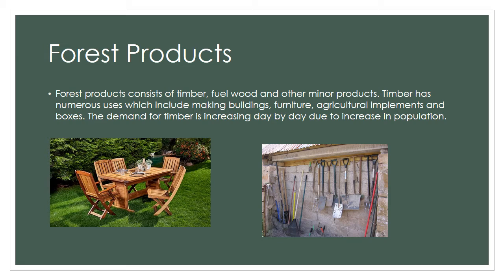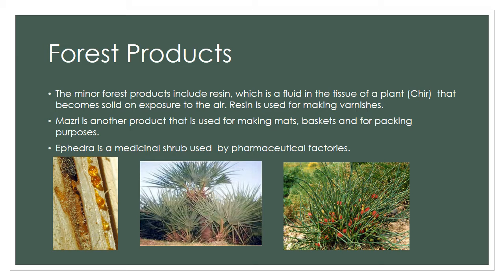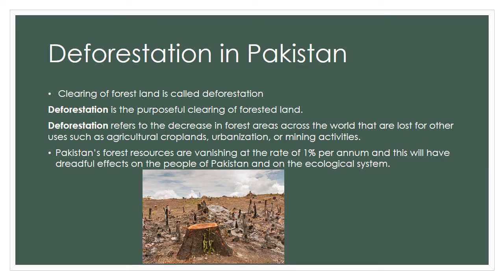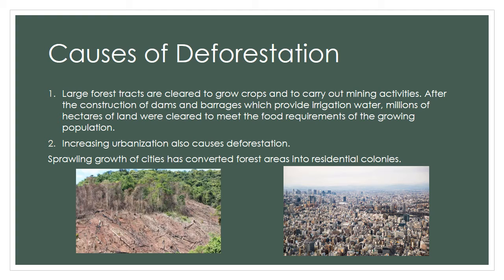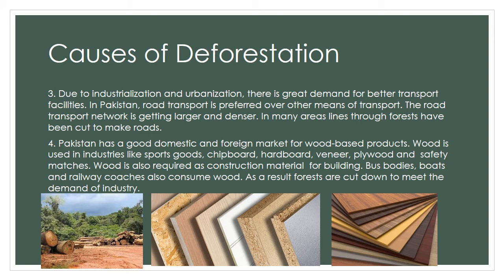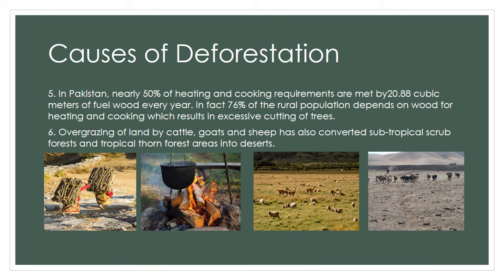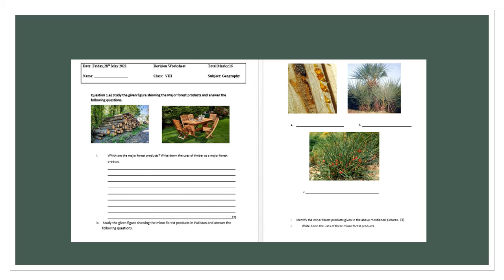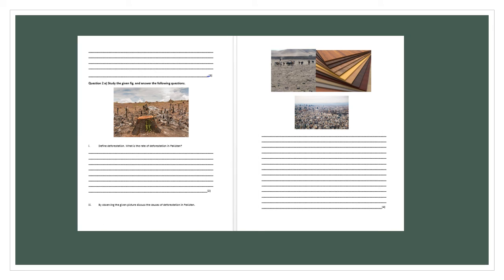Forest Products and causes of deforestation